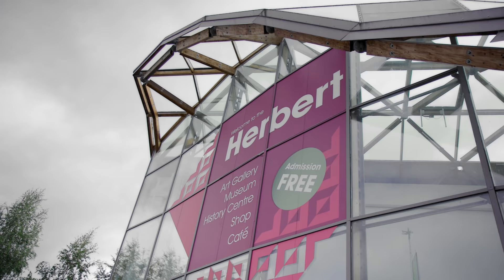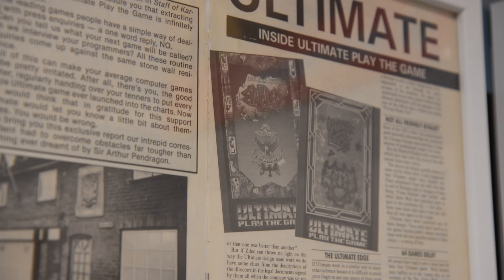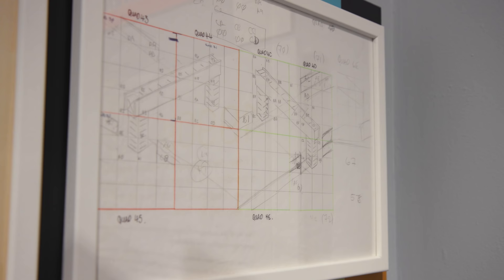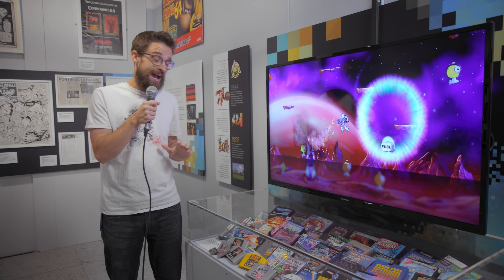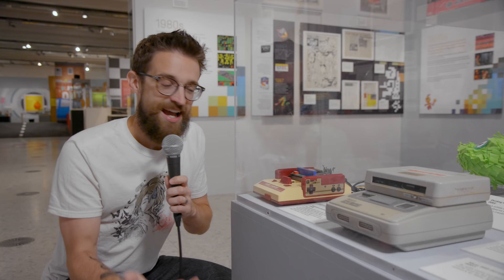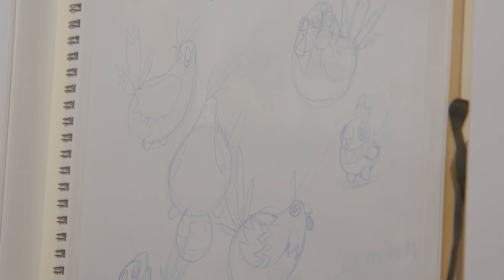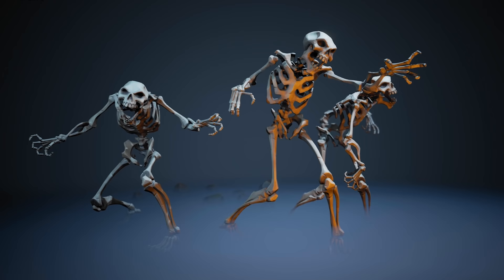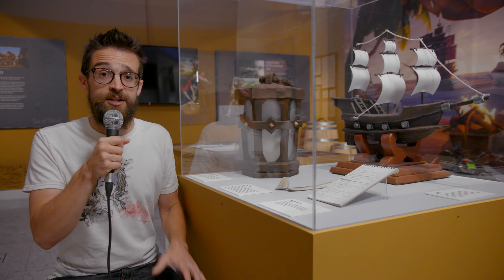Rare: From 8-Bit to Xbox One - Herbert Art Gallery & Museum Tour (June-September 2018)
NOTE: EXHIBITION IS NOW CLOSED, THIS IS AN ARCHIVE TOUR. From June to September 2018, Rare teamed up with the Herbert Art Gallery & Museum in Coventry to celebrate 30+ years of studio history from Jetpac through to Sea of Thieves. If you couldn't make it for a visit, we've got you covered - join us now for this whirlwind video tour!